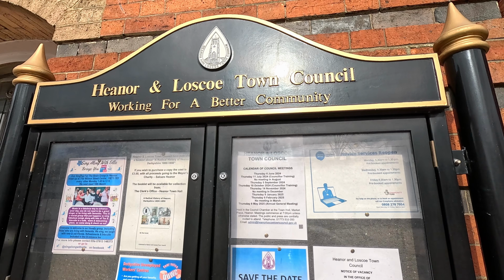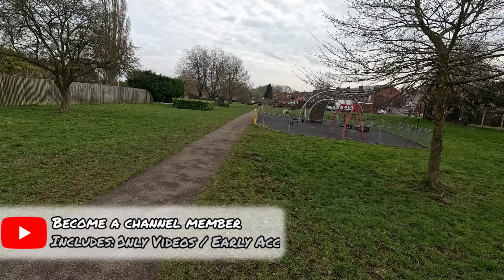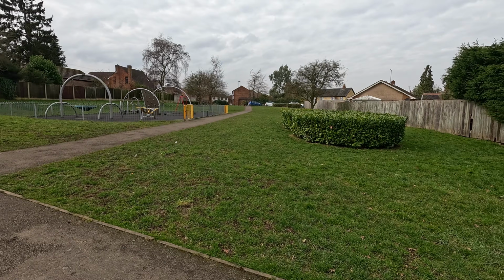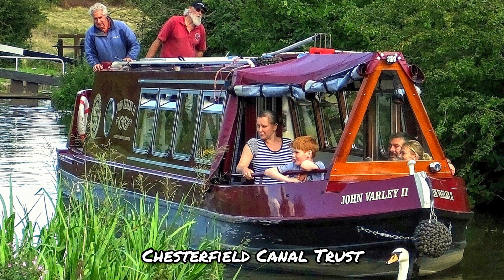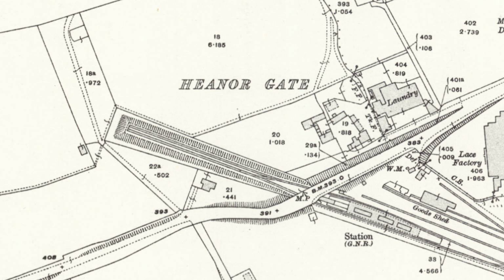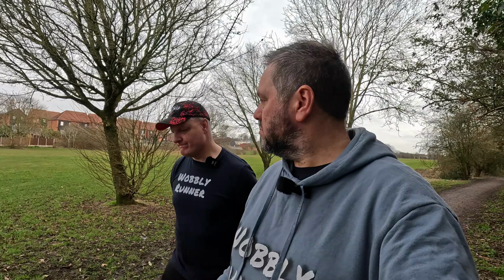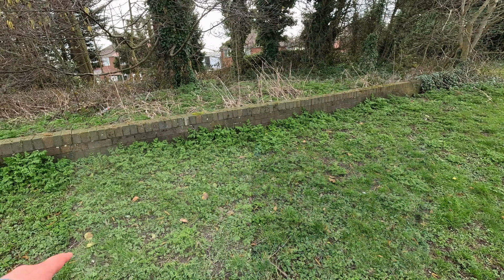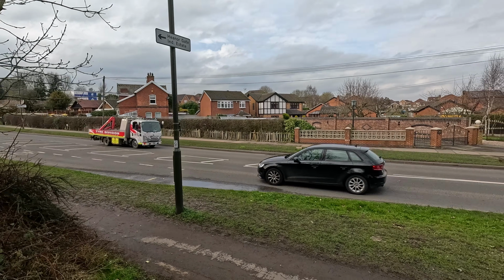What Remains of Heanor's Lost Railway Stations? Lost Railway Towns 4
In this video, we explore the fascinating railway history of Heanor, a town in Derbyshire that once thrived thanks to its railway connections. What Remains of Heanor's Lost Railway Stations? takes you on a journey through time, uncovering the story of Heanor’s railway heritage and what remains today. As part of our UK-wide series on lost railway stations, this episode dives deep into Heanor’s  rail network where both the Midland Railway and the Great Northern Railway had stations, examining what remains of these stations today - Heanor North and Heanor South (Heanor Gate).

Join us as we explore the history of Heanor's railway, from its early days to its decline and eventual closure. Discover the impact the railway had on transport, industry, and the local area, and see what remnants of this once-bustling transport hub still exist today. Whether you're a railway enthusiast, history lover, or interested in local transport geography, this video offers a detailed look at the lost railways of the UK and how they shaped towns like Heanor.

🚩VIDEOS & IMAGES FEATURED:
I will always do my best to ensure correct credit for usage of photos, videos and media used within my videos. At the time of publishing, the original source/owner of the video/images is not always known. I apologise if these have been credited incorrectly or not credited at all.